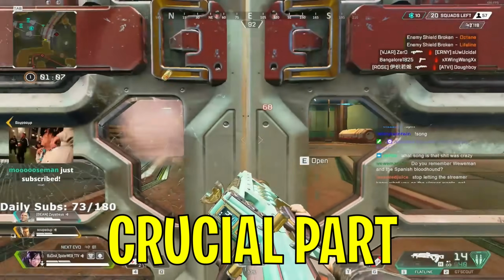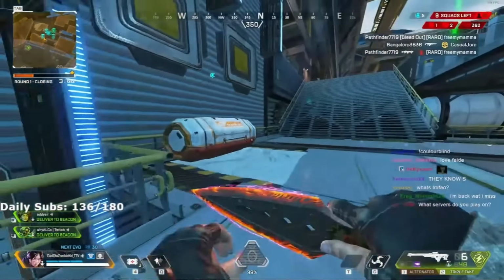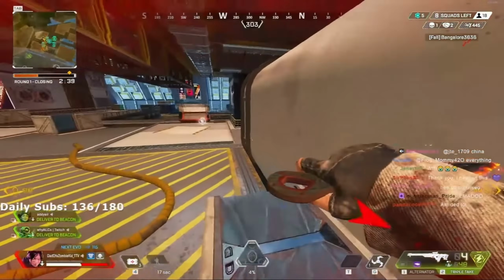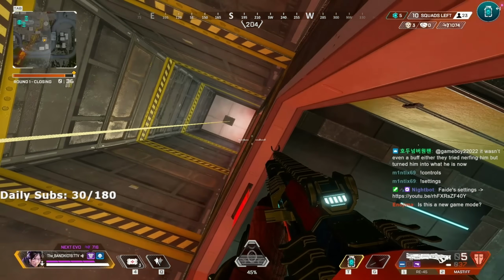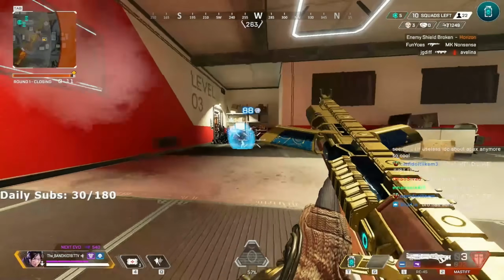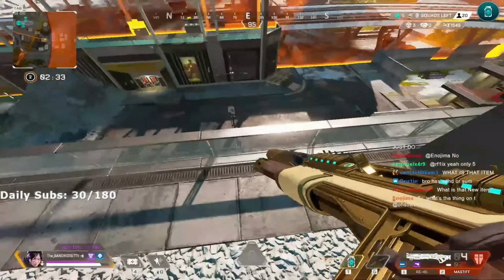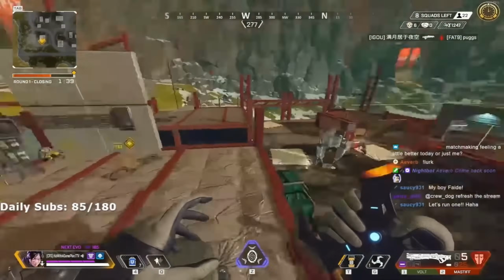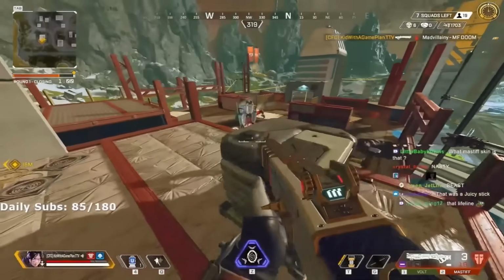How The #1 Movement Player Outsmarts Everyone